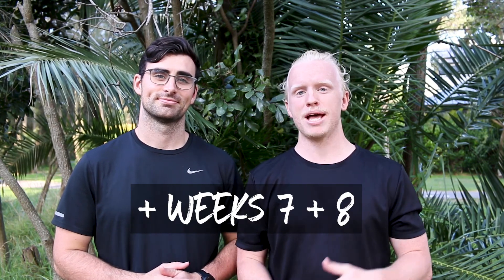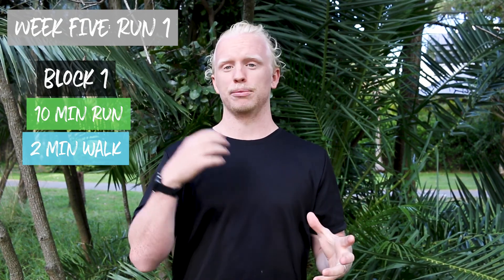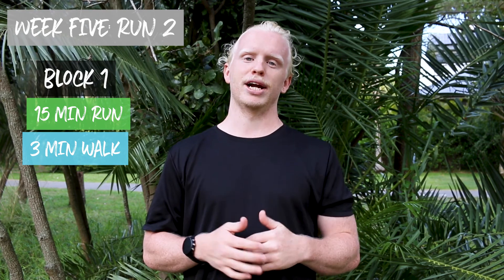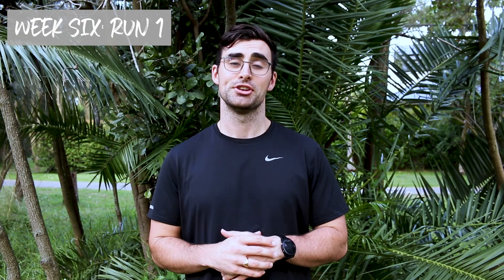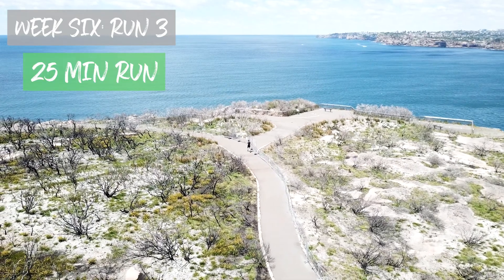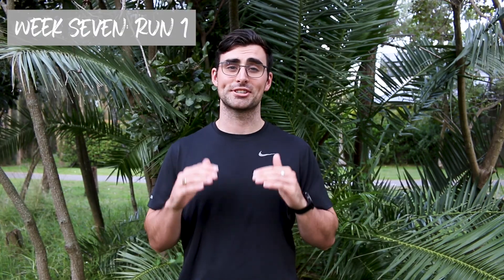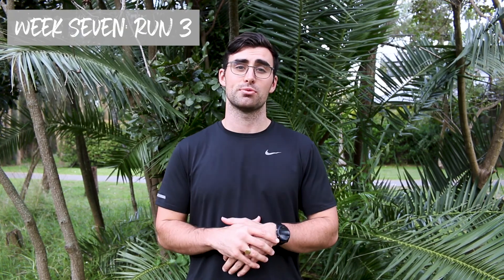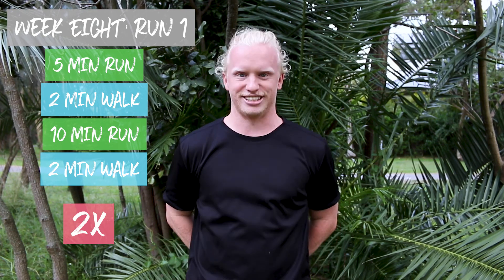Run 5km NON-STOP in 8 Weeks! (Part 3/3)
The final edition of The Physio Bros 0-5km running program!

Watch this to view the unveiling of the final 4 weeks of the running program. We are super excited to complete this series and hope you all smash out our 8 week program, let us know how you go!

Cheers,

JB & Dan
The Physio Bros

0:00 Intro
0:36 Aim of week 5-6
1:05 Week 5 Session 1 - 3
1:54 Week 6 Session 1 - 3
2:53 Introducing week 7 & 8
3:06 Week 7 Session 1 - 3
3:40 Week 8 Session 1 - 3
4:24 Farewell for now